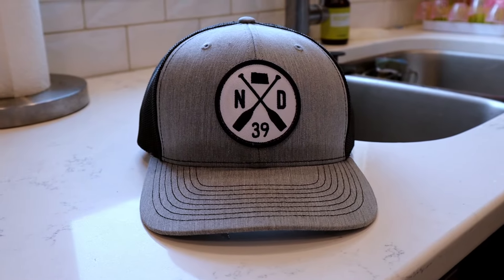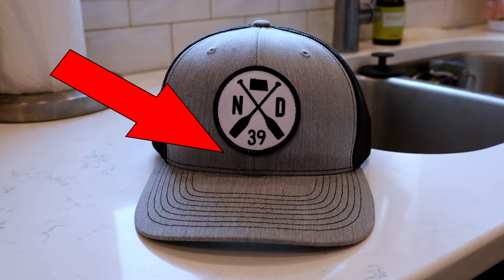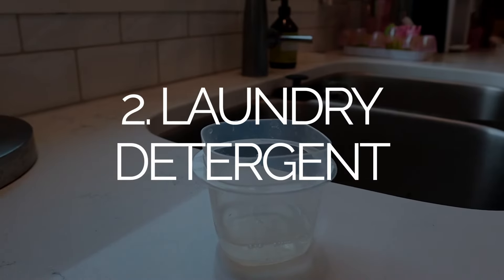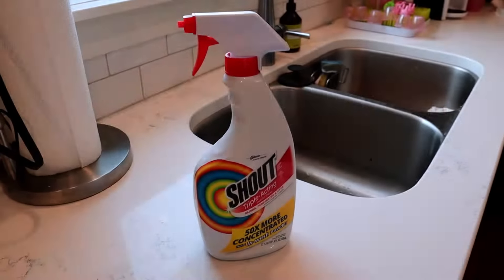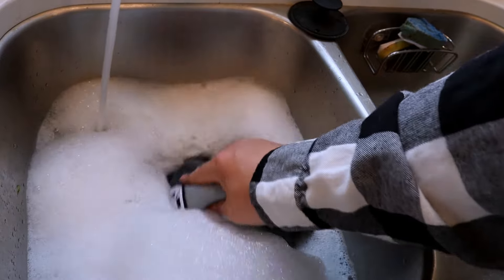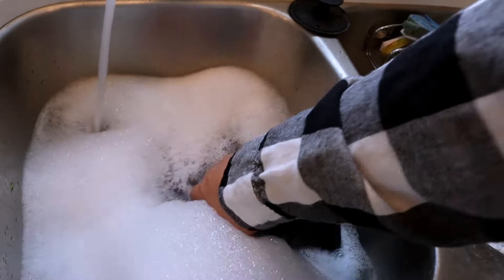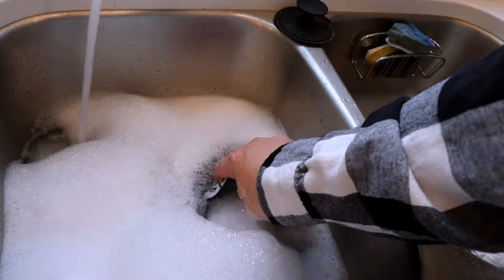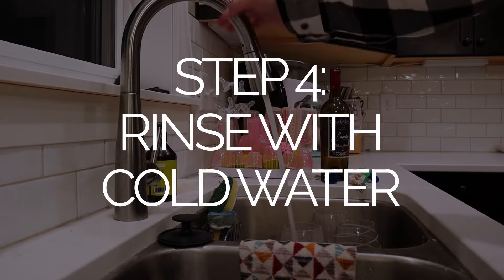How to clean sweat stains from your hat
Summer activities leave your favorite hat with ugly sweat stains? Here is how to clean sweat stains from your hat and looking good as new. If you would prefer a text version of the walk-through hit up the link below to see the article on the Explore website.